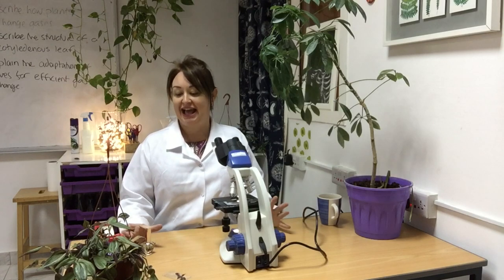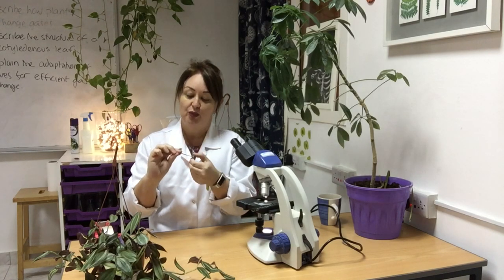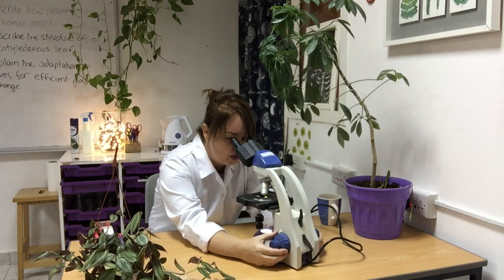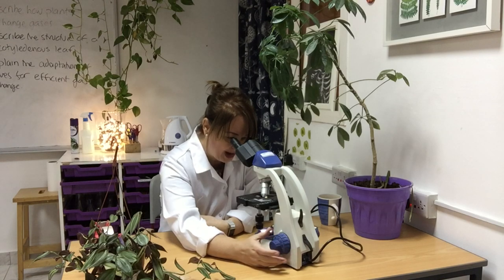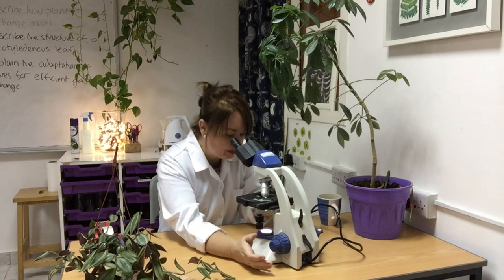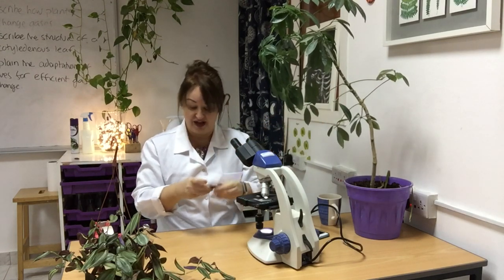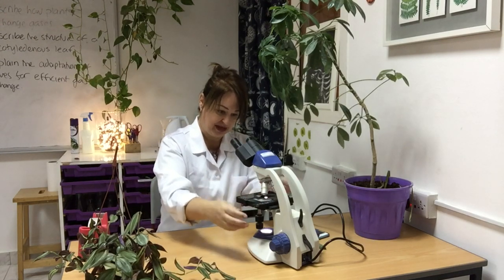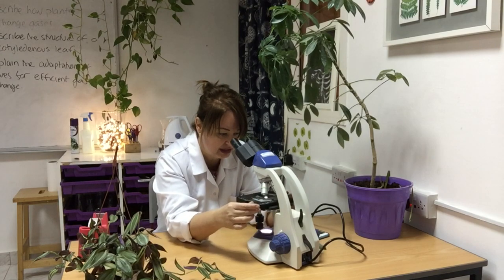Observing Stomata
Suitable practical for Alevel and GCSE students and teachers.  This videos shows you which plants to use and two methods of observation.